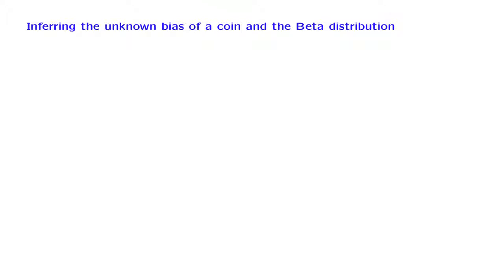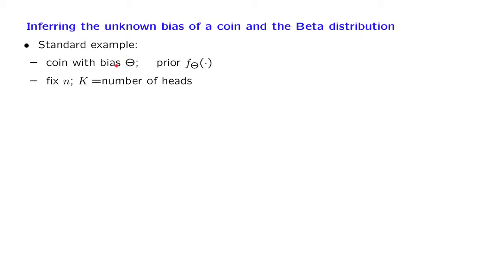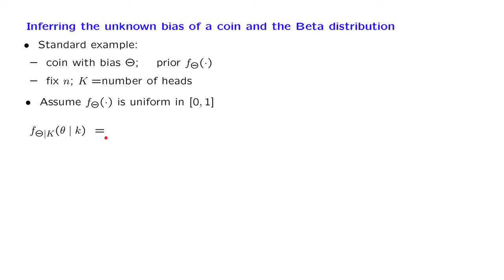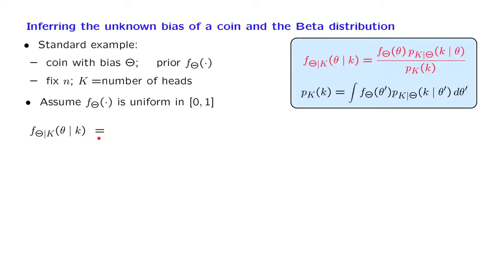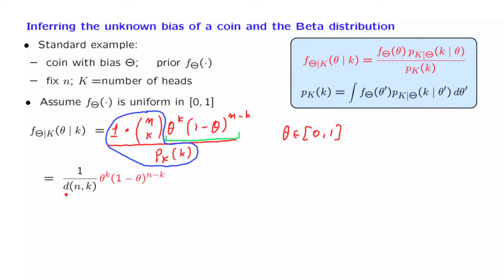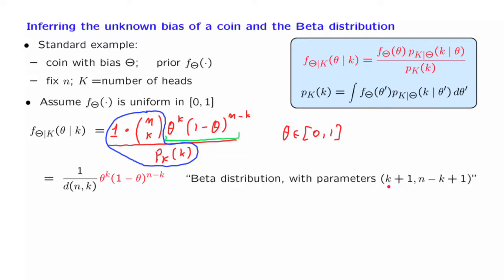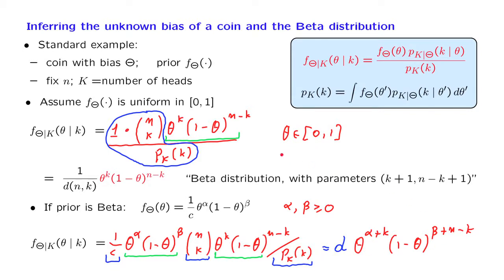L14.8 Inferring the Unknown Bias of a Coin and the Beta Distribution